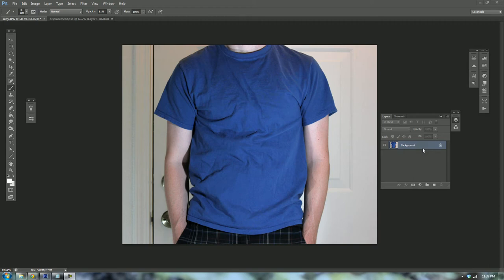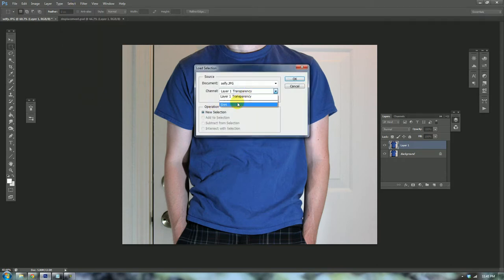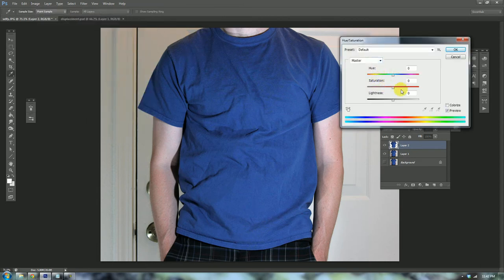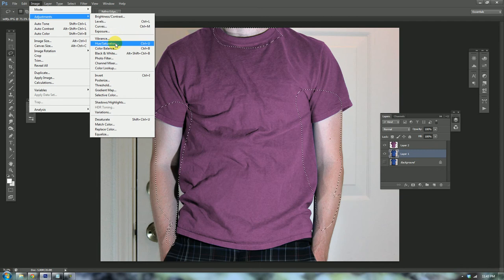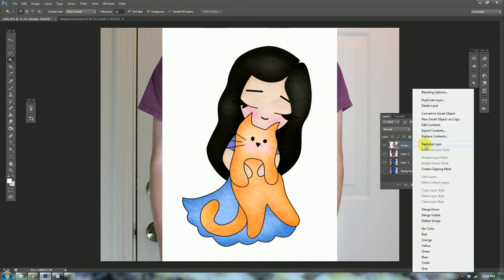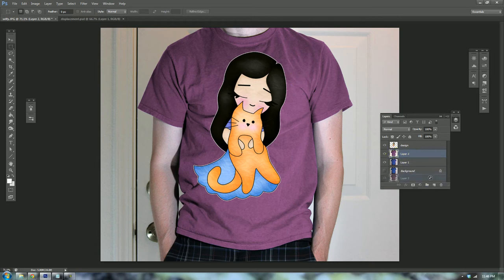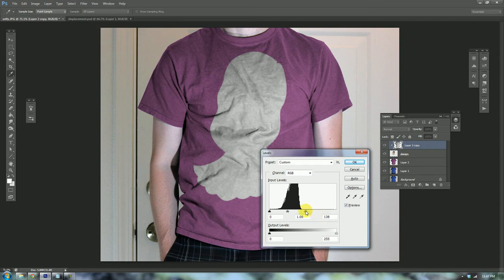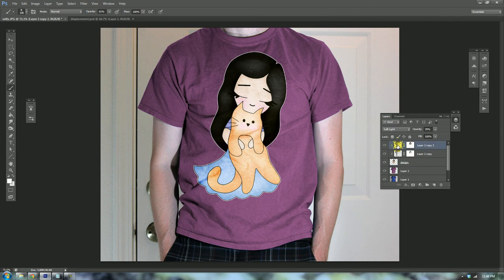[Tutorial] Graphic on T-Shirt - REALISTIC! (HD)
Learn how to change the color of a shirt, place a logo and make it look like its actually on the shirt!

If you use higher quality images (AKA a real model and real lighting) this tutorial should prove more useful!

My girlfriend drew the design and i colored it in photoshop. Its her and her adorably fluffy cat, named brother!

Links to her etsy shop!